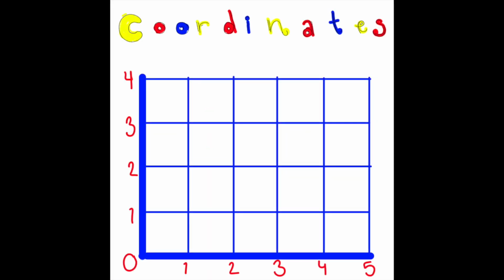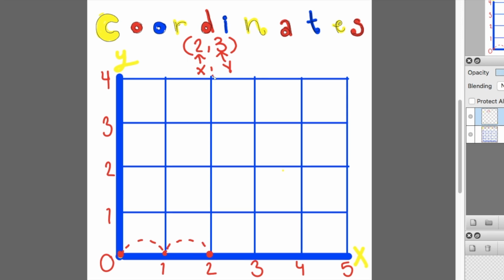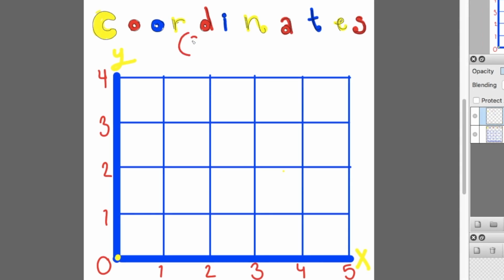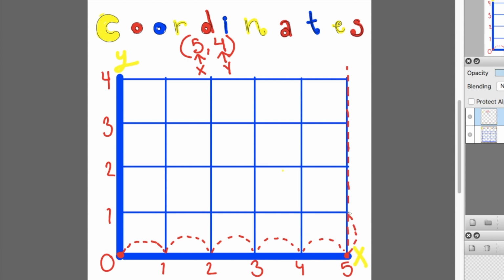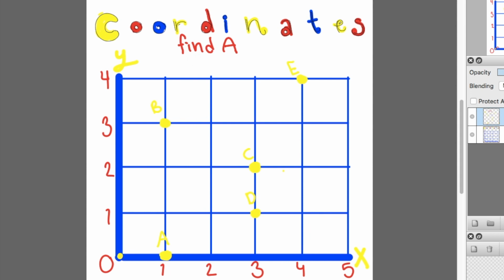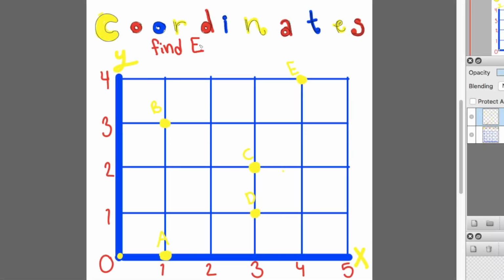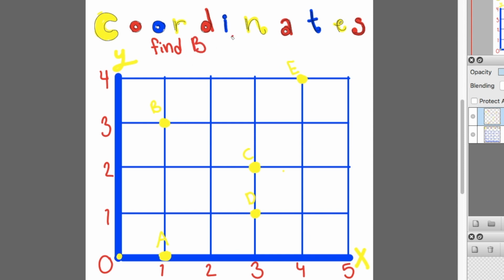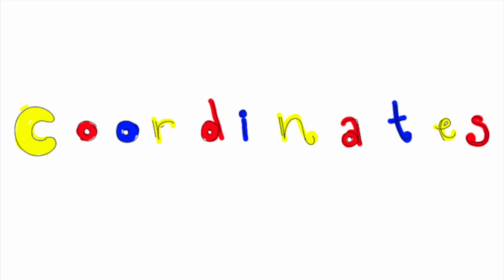GS Gold Award Coordinates and Coordinate Planes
Need math help? Check out Senior Girl Scout Gabrielle T's Gold Award project, a series of peer to peer math tutorials designed to help 6th graders with Georgia's math curriculum. Videos include: adding and multiplying decimals, distributive properties, geometry, ratios, and more. Created by kids for kids, the videos are earning praise from the Georgia Department of Education and are being used in schools across the U.S. To learn more about Gabrielle’s project,